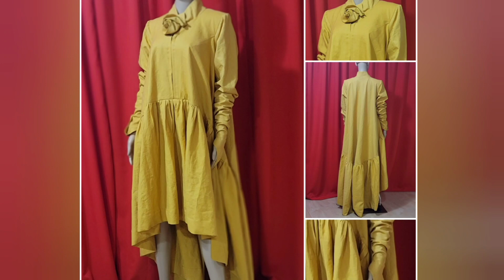Amazing fast and easy beautiful dress. Little skills required.